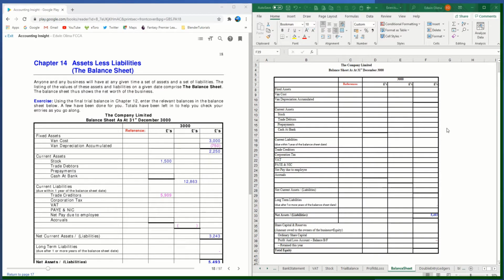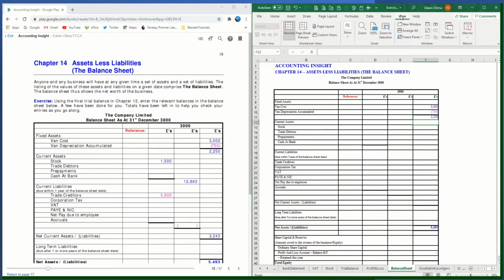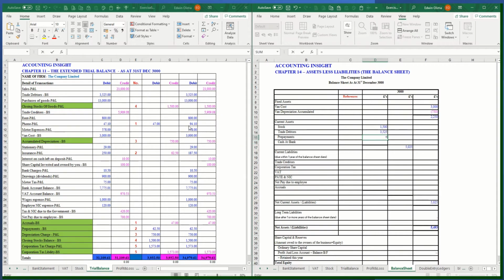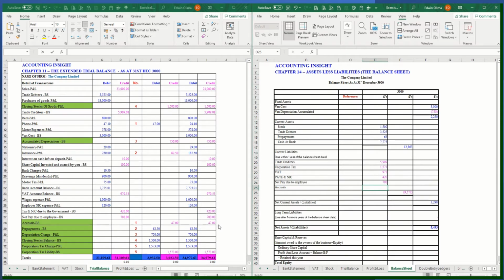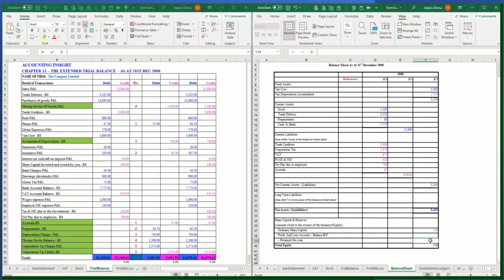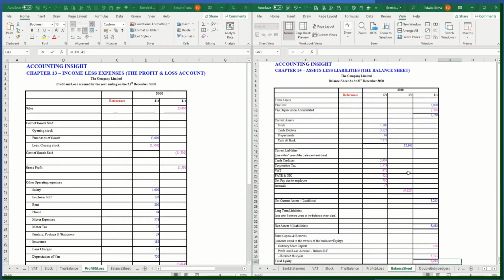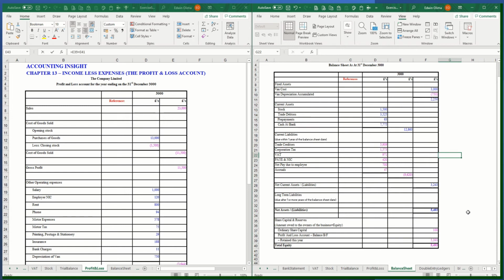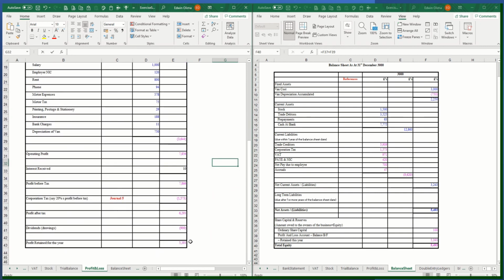14 Accounting Insight - The Balance Sheet - Free Tutorial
Free Accounting Tutorial - Preparing the Balance Sheet from the Trial Balance. The tutorial series follows the book "Accounting Insight" that helps anyone practice accounting for study or business. The concepts are introduced from every day documents and are thus intuitive.
LINKS:
Accounting Insight EBook: